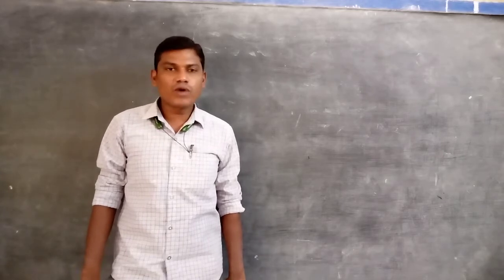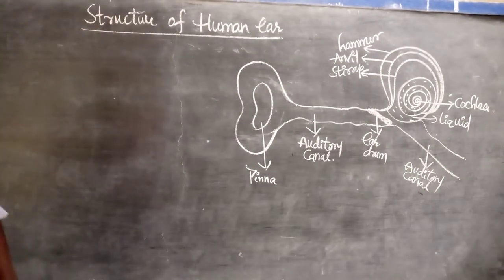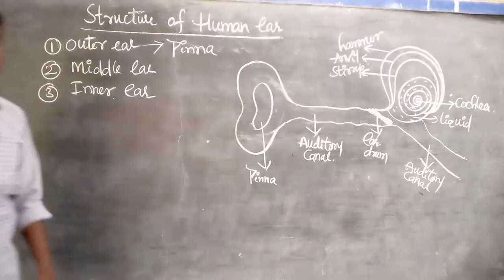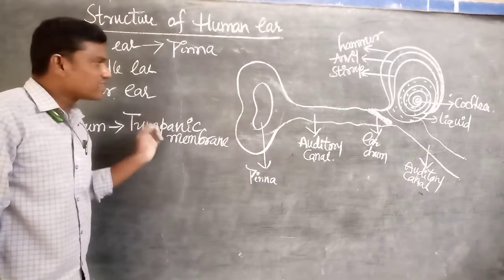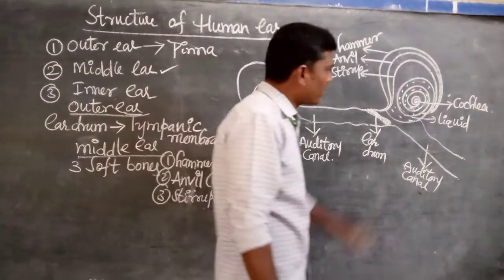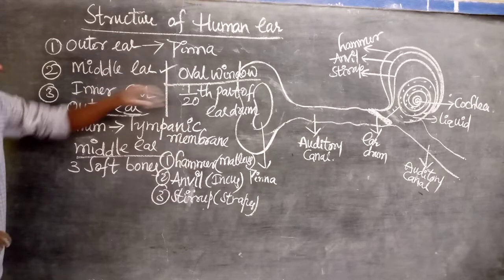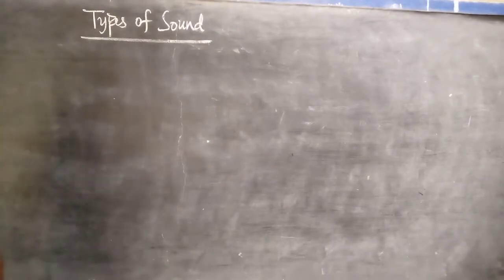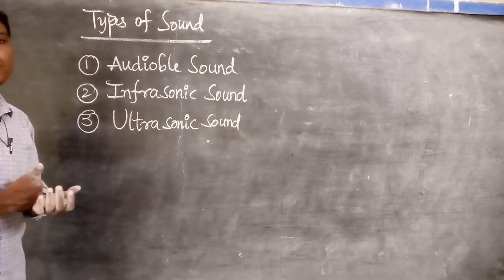Physics: Sound - Structure of human ear - Part-9 (8th class)